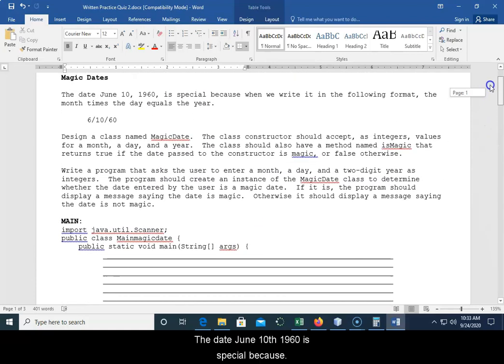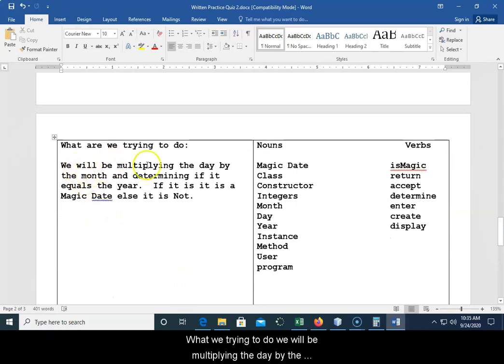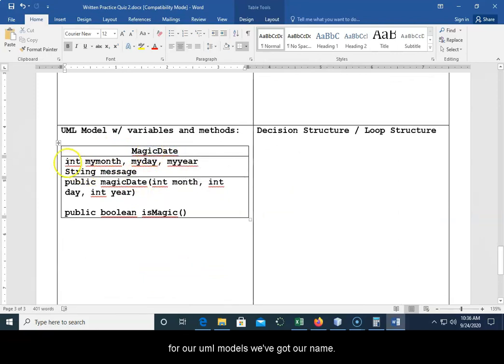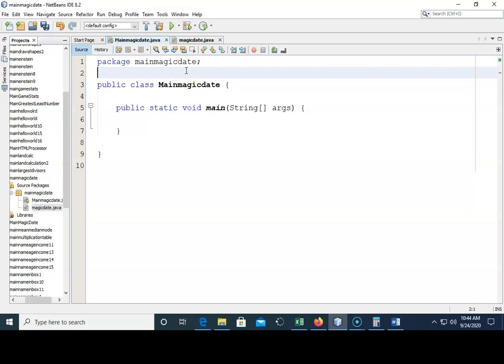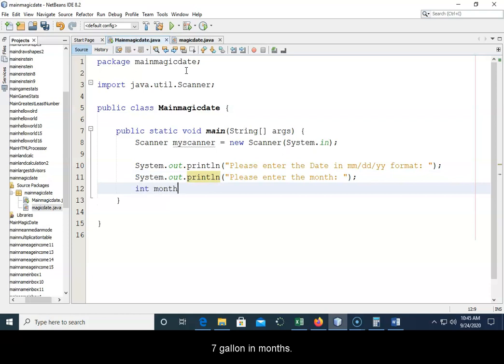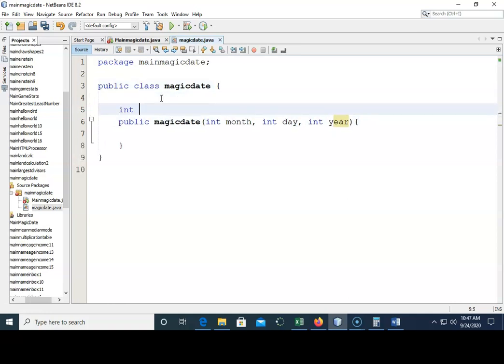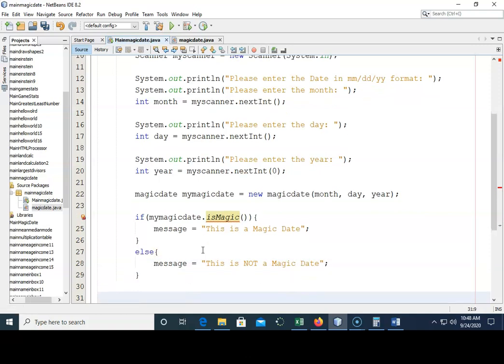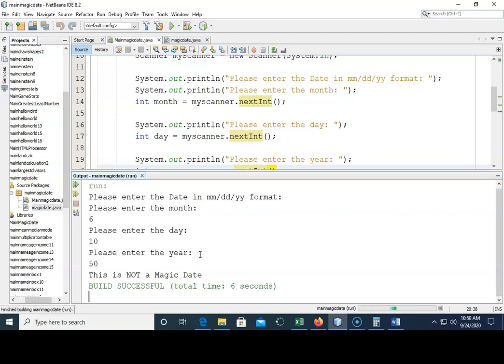JAVA - Lesson #48 - Magic Dates Demo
For selection if/else structures I give out 3 practice quizzes before a graded quiz and test.  This is the 3rd worksheet for the 3rd practice quiz.  In this video I demonstrate the magic dates program which multiplies the day by the month to see if it equals the year.  If it does then it is a magic date.